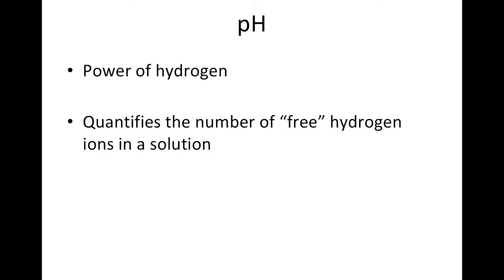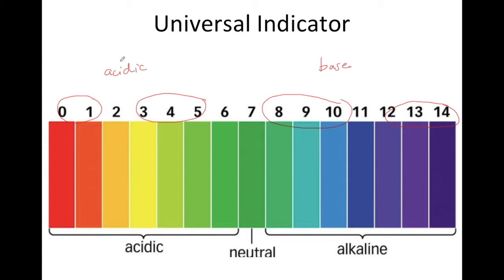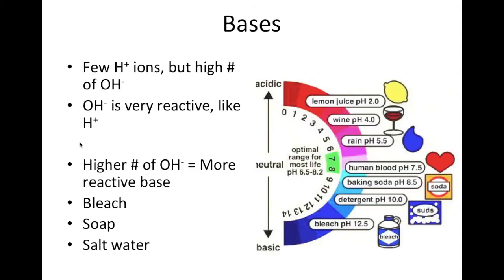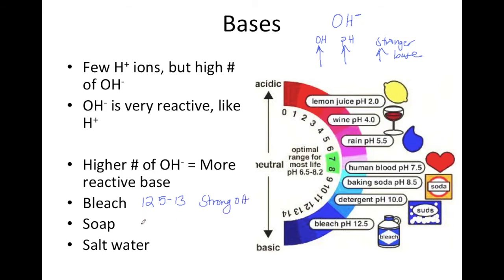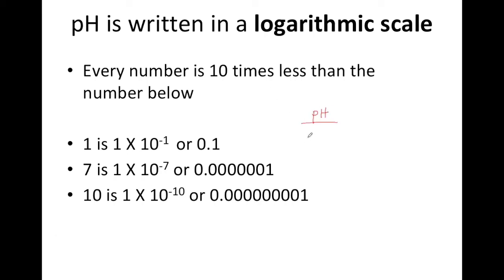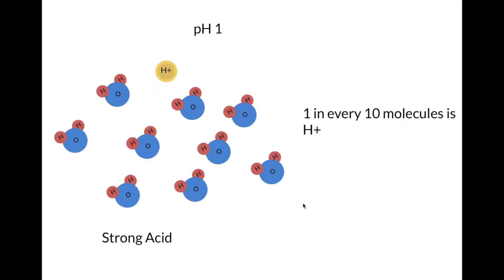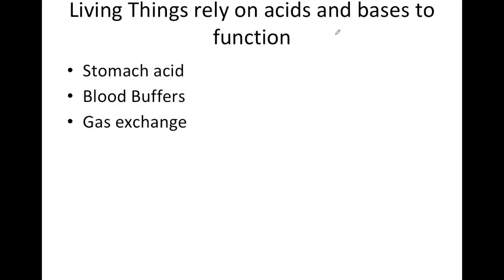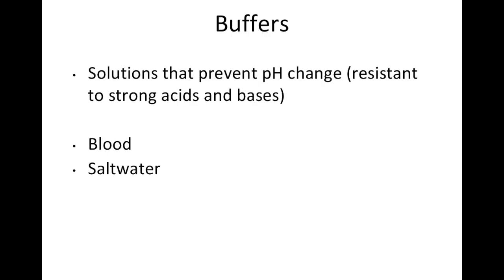Acids and Bases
pH definition [0:45-1:30]
pH scale [1:30-2:10]
Definitions of Acids [2:12-3:40]
Definitions of Bases [3:41-5:13]
Logarithmic Scale [5:13-7:53]
Visuals of Strong and Weak Acids and Bases [8:12-9:40]
Examples of Bases [9:40-10:28], [10:50-11:40]
Correlation between pH level and exponents [10:28-10:50]